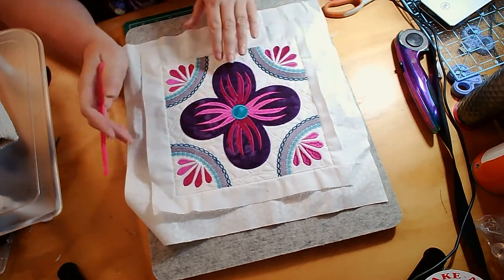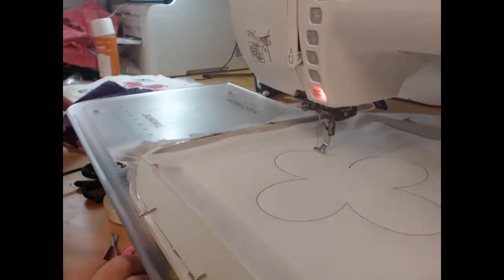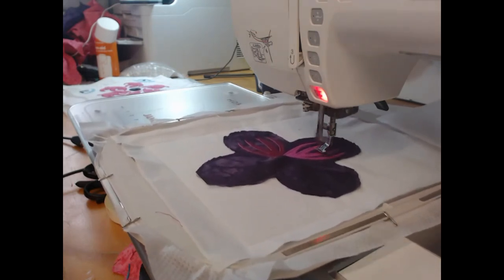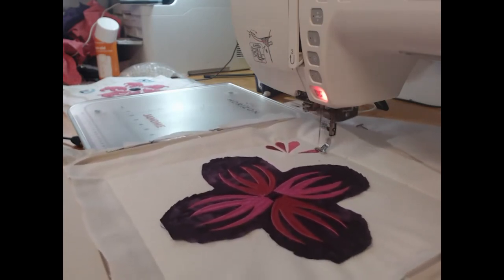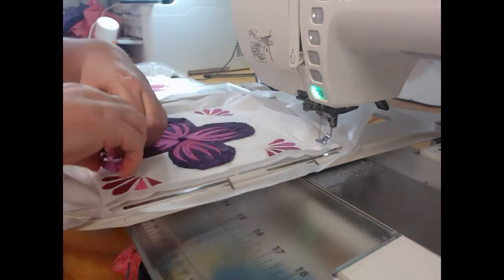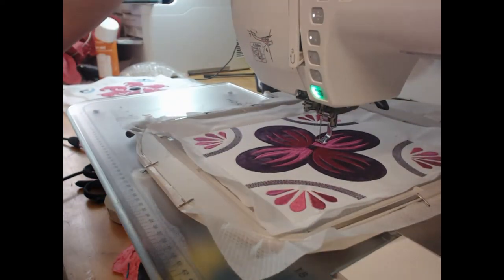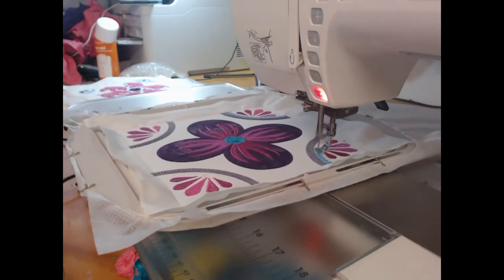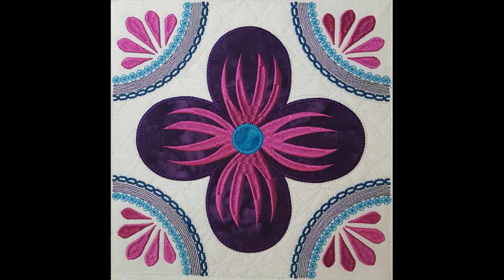Rock the Casbah - Block of the Month - Block 15